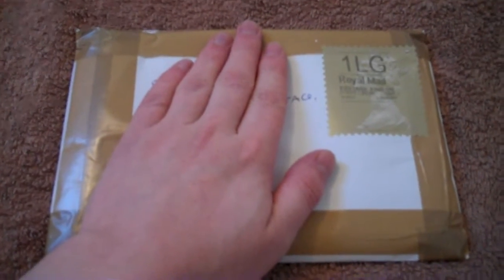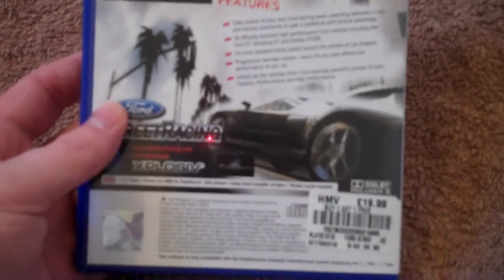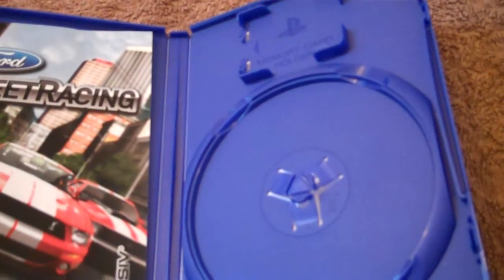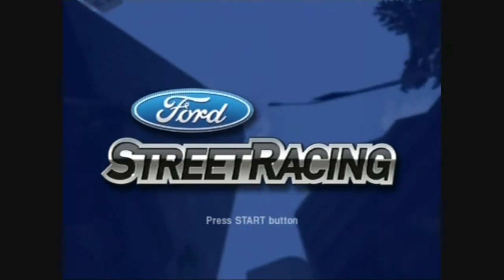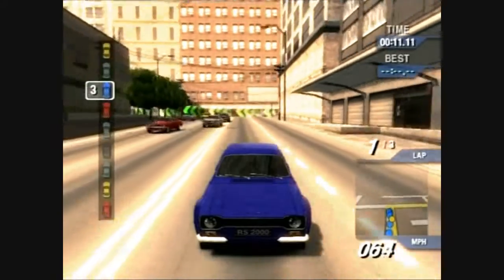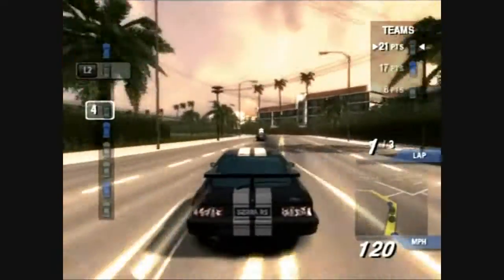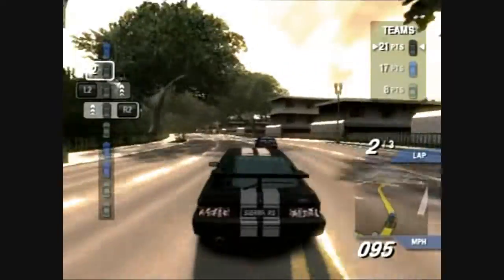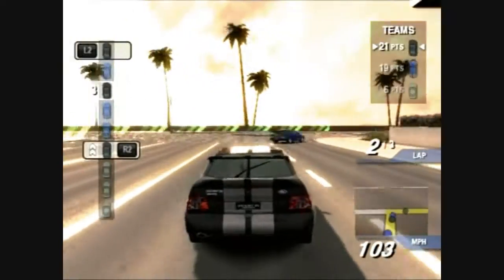Ford Street Racing / Ford Bold Moves Racing Review (PS2)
Ford Street Racing for the PS2 was published by Empire Interactive Europe Ltd, and developed by Razorworks in 2006. In the US the game is called Ford Bold Moves Racing.

This has less cars than Ford Racing 3, but it does have vehicle damage, which FR3 doesn't, it also has some very cool (at least to me) oldskool cars that we had over here in the UK which were common in the 70's and 80's when I was a kid, like the Sierra, the Capri, the MKII Escort and whatever.

The cars are a mixture of American and European Fords. The European cars are nimble, for example they go around corners well and you can weave in and out easily through the other cars. The American cars feel very wallowy, like, to quote Jeremy Clarkson, like you're driving big blancmanges. Basically they're difficult to get around corners, and this is what can slow you down. The advantage that they have over the European cars though is that they have a lot more power, so they can reach some really high speeds which makes up for their not so good cornering ability.

You can drift around corners in this game which I find very fun, but it does actually slow me down, I dunno, maybe I'm just not doing it properly.

I think the team racing aspect in this game is really cool.

In the team racing championship you have to buy cars with your credits from the showroom to keep in your garage so you can use them for racing. When your cars get trashed they stay trashed, which effects their performance, you can fix them up though in the garage which will cost you credits.

You control a team of two or three cars, you drive one while the others are being driven by the CPU, you can switch control between the cars, and you can give the other cars commands.

There are also challenges, for example overtaking a certain number of cars within a time limit, or completing a lap within a time limit.

The disappointing thing about this game is that there are no replays and you cannot drive in manual, you have to drive in automatic.

There are only 18 cars in the game, and although there are 24 tracks,
around 12 are original and the other 12 are the original tracks in reverse.